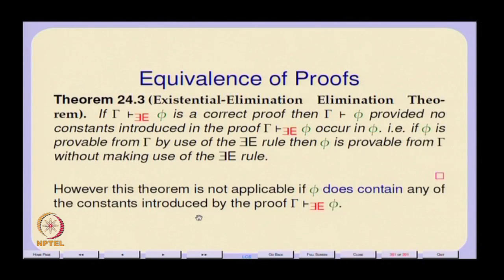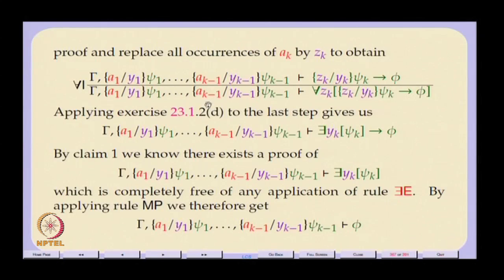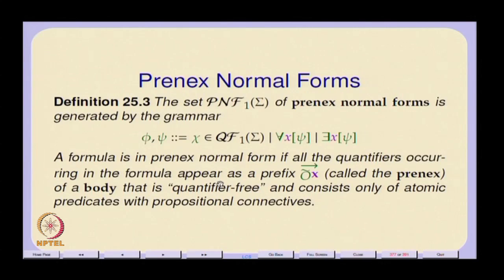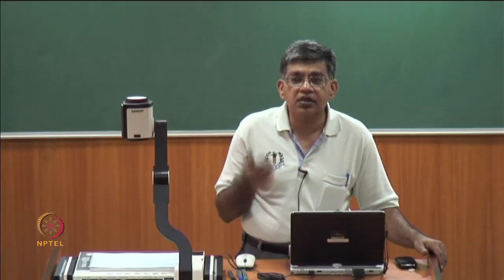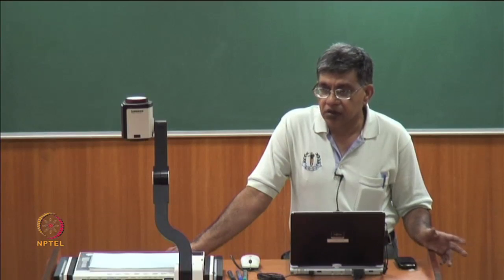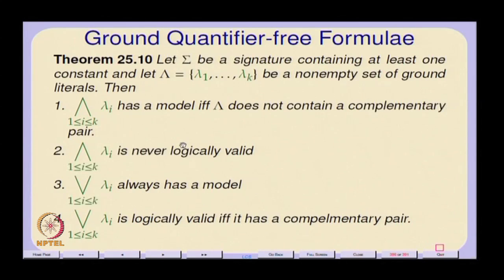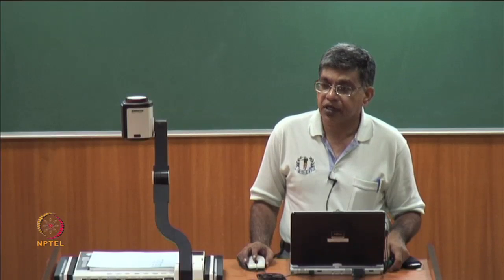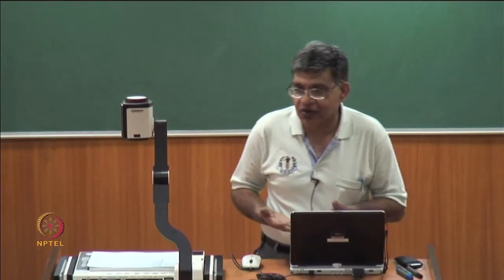Mod-01 Lec-25 Normal Forms